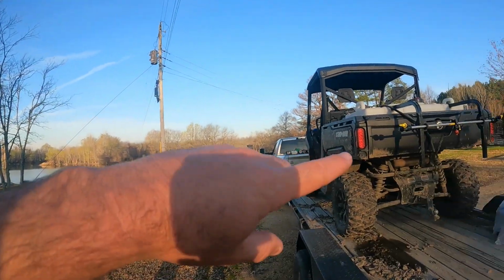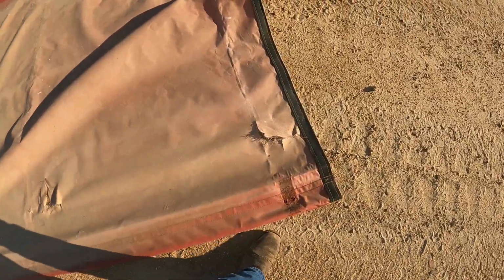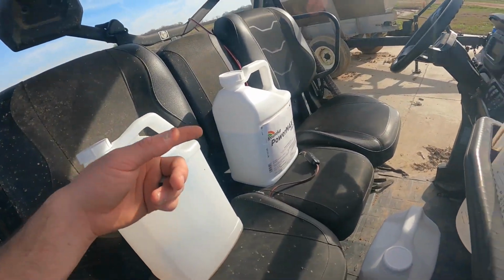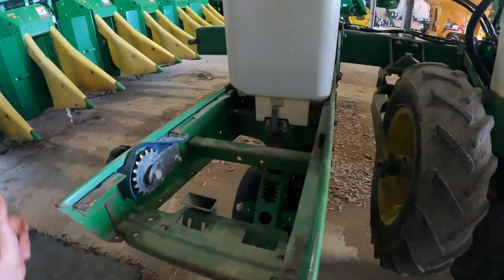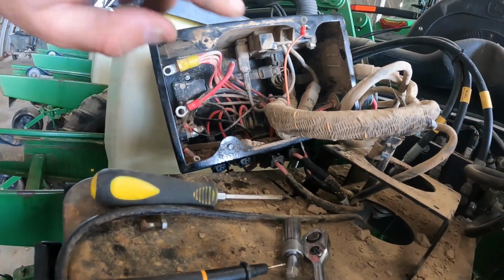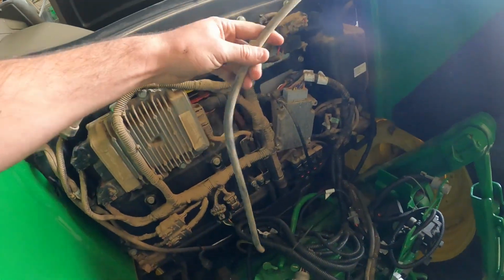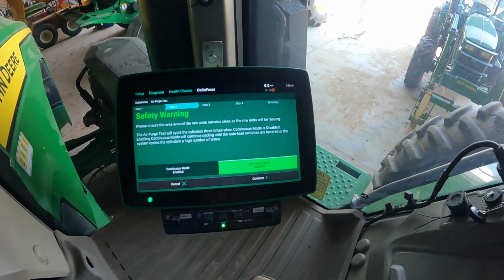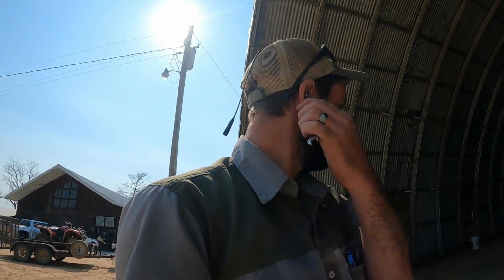Connections makes things work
We replace the tarp on the seedtender and trying to get the planter to work.